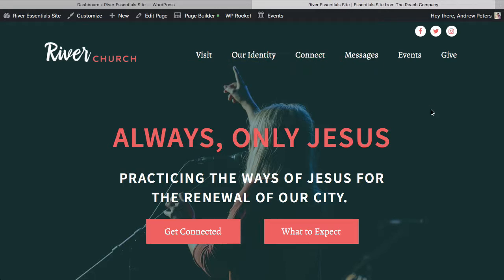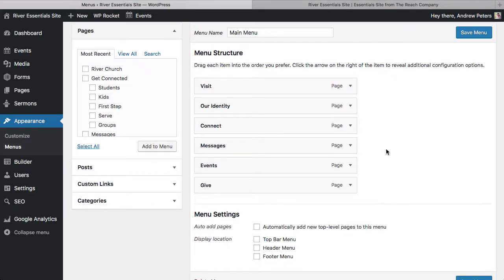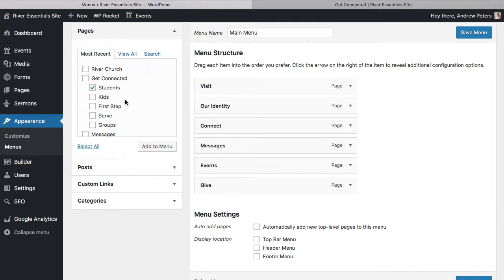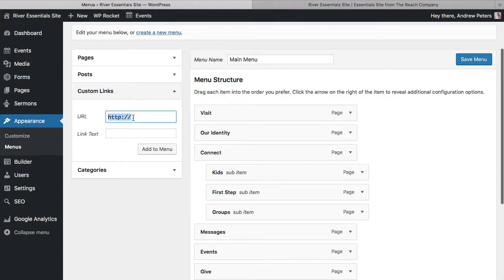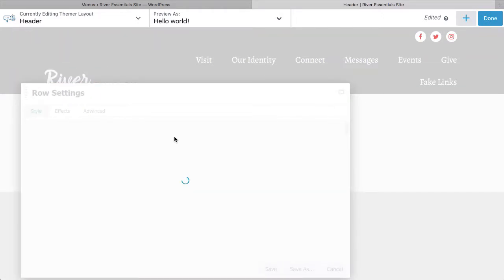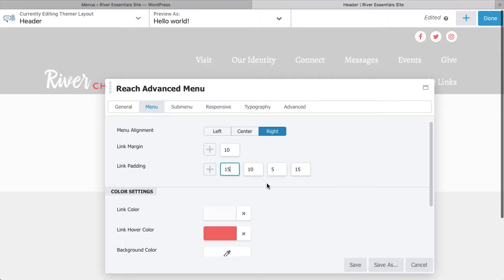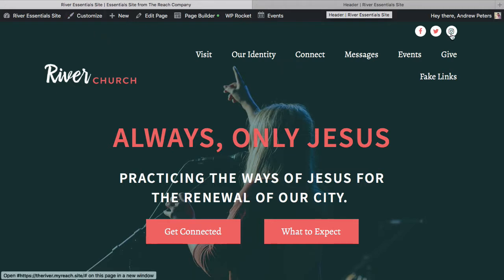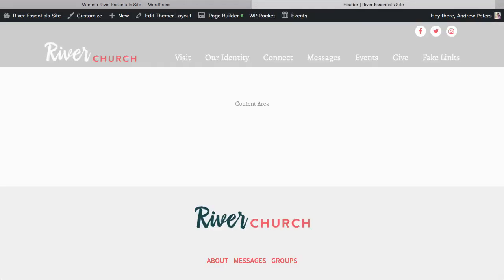Using the Main Menu Area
In this tutorial we add new menu items, add sub menu items, and use the page builder to tailor the look and design of the header menu area.